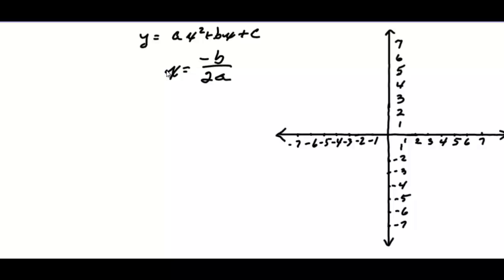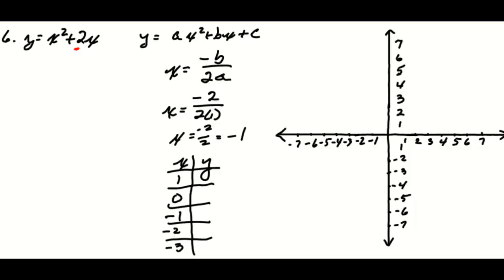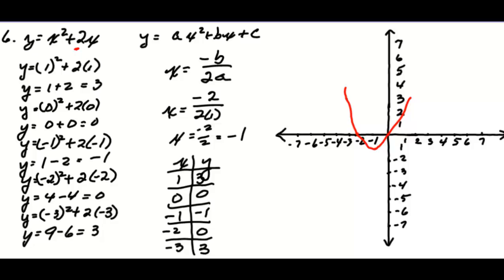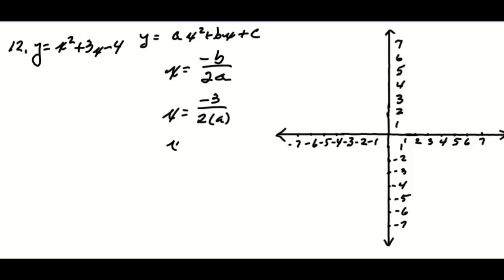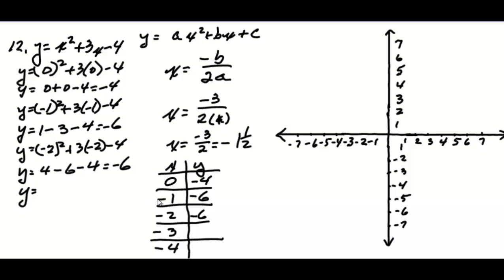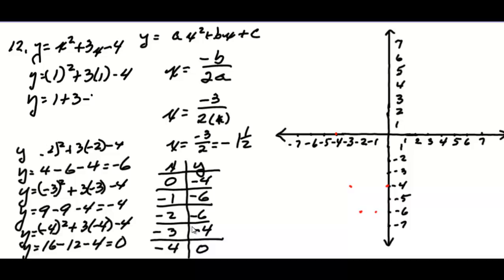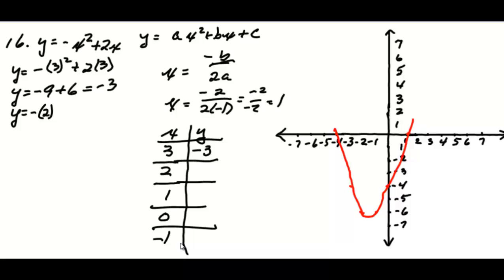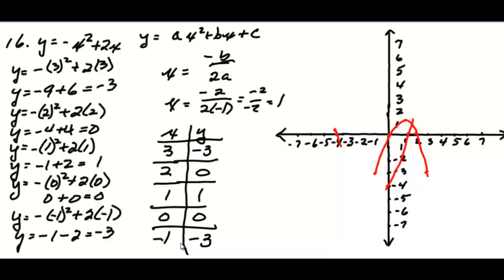Chap 10 4